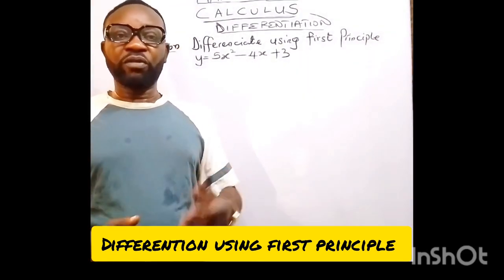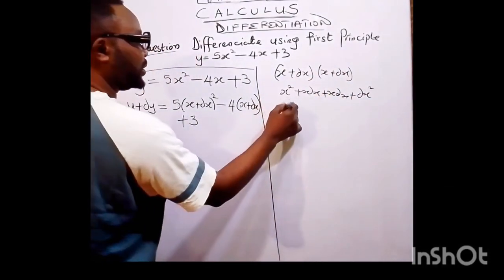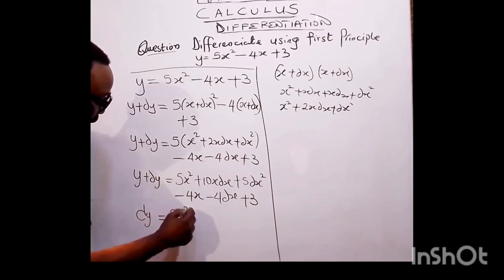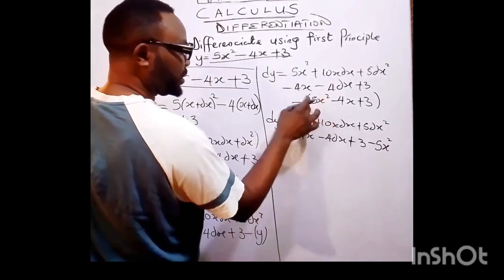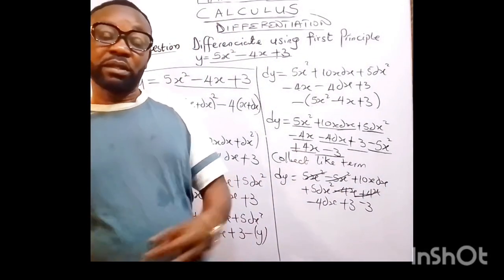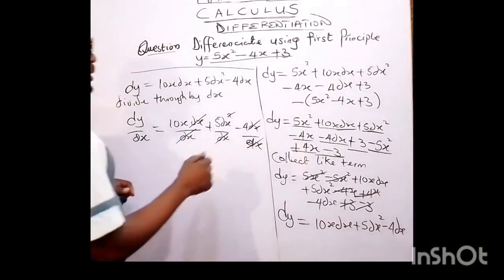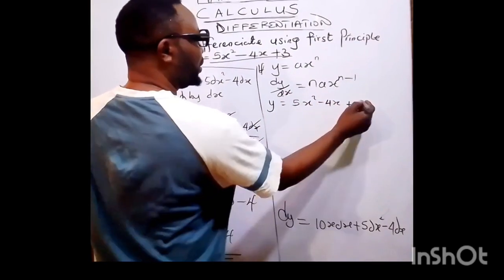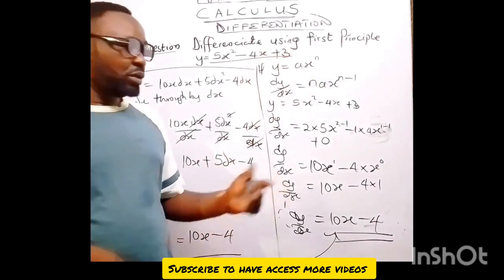SUBJECT:- MATHEMATICS, TOPIC :- Differenciation Using First Principle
Differenciate using first principle. y = 5x^2 – 4x + 3,
The Solution confirmed with formula method